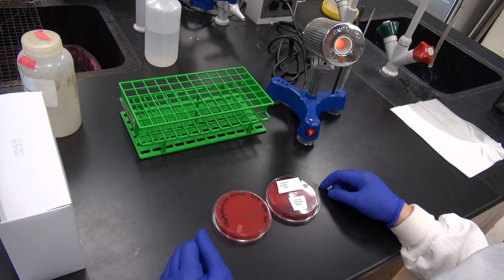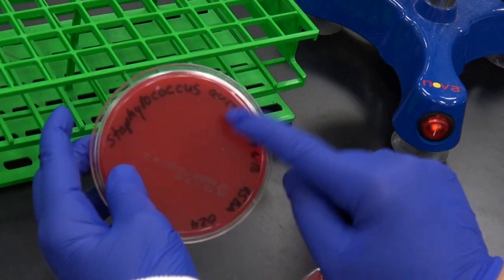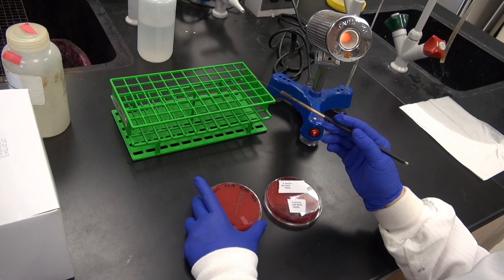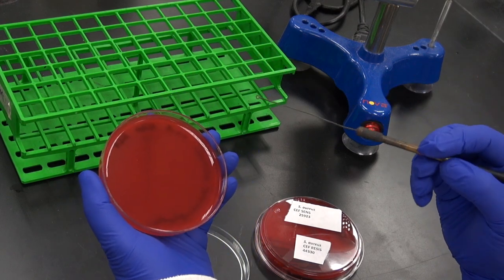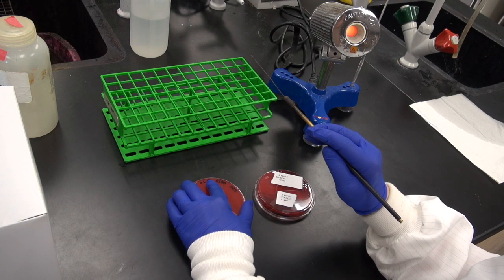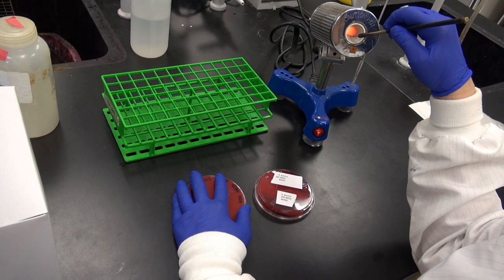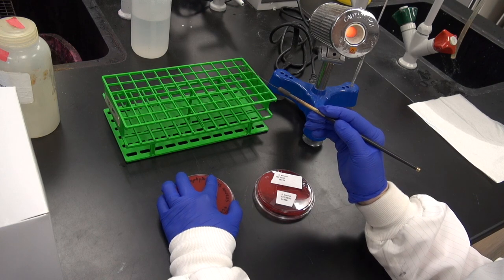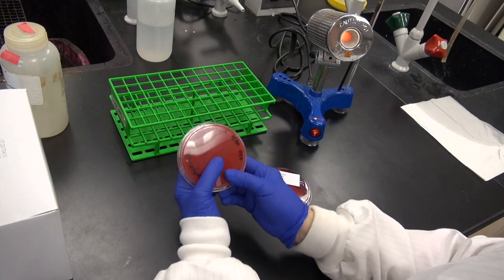Four quadrant streak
This video is about Four quadrant streak